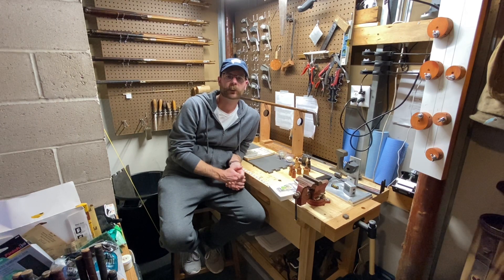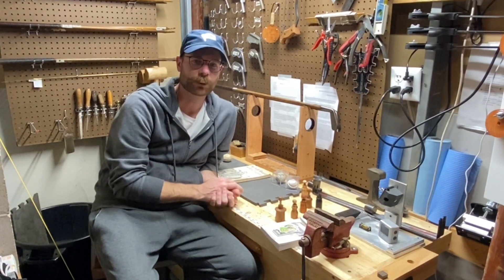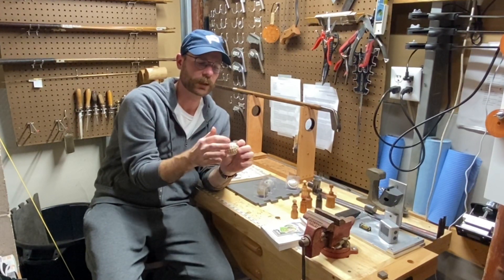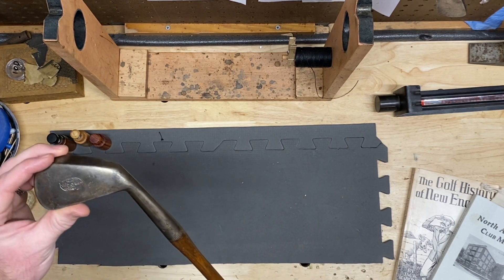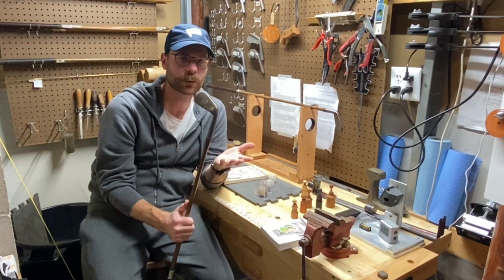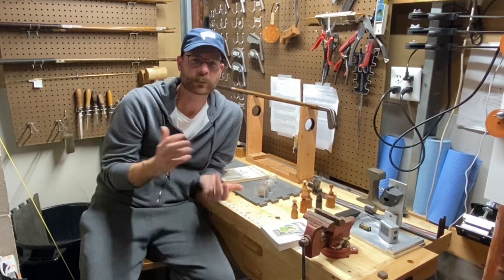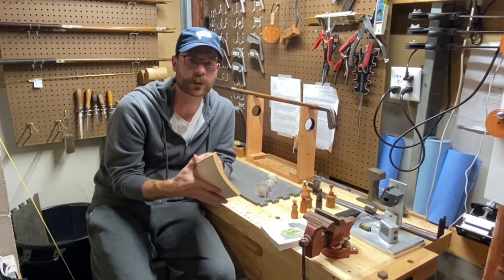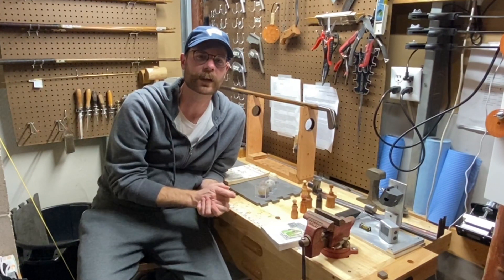Hickory Golf: Fresh Finds from the 2022 Columbus Golf Collectibles Trade Show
Connecticut hickory golfer Christian Williams shares the hickory golf clubs, antique golf balls, and other pieces of golf history that he picked up at the 2022 Columbus Golf Collectibles Trade Show, Jan. 7-8, 2022, hosted by Gary and Susan Wycoff.

If you’d like to stay up to date on future golf collectible trade shows, visit the Golf Heritage Society and consider becoming a member while you’re there.